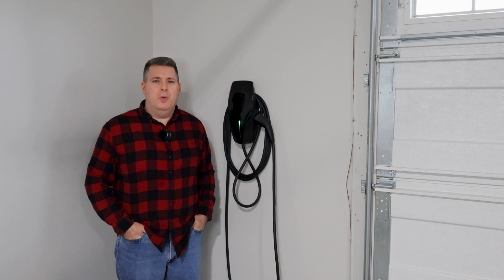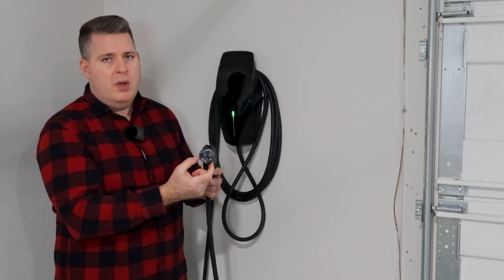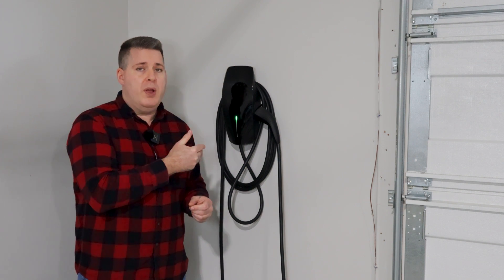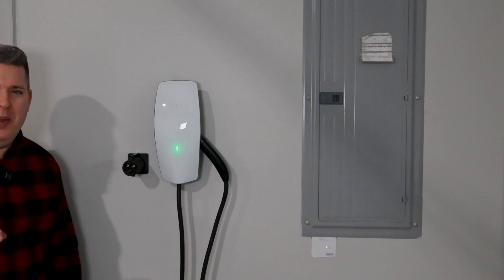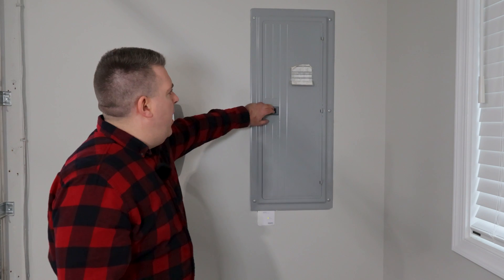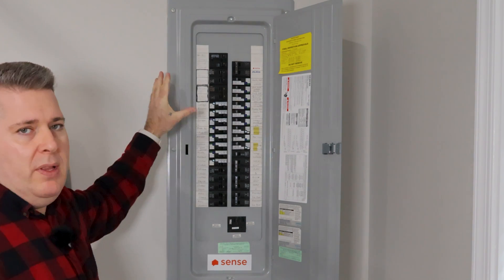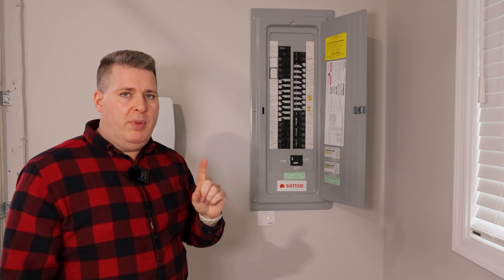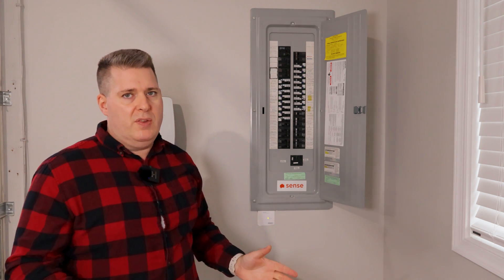2 EV Chargers At Home? Here is how we did it!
In this video we explore our  home charging setup with 2 EV chargers.  We show you our two Tesla wall connector units, explain how they are setup in a power share configuration, show you the accessories we use, and also discuss our Sense home energy monitor briefly as well.  The cool thing about this is that we only have a 200 amp service at our home.  No service upgrades necessary!

Link to TWC Install Video

CHARGERS:
Tesla Universal Wall Connector J-1772 & Tesla (Recommended):

Tesla Gen 3 Wall Connector (Tesla Only):

ADAPTERS & HARDWARE:
ShockFlo Tesla to J-1772 Adapter:

Lectron Wall Mounted J-1772 Dock:

HOME ENERGY MONITORING:
Link to Sense Home Energy Monitor: